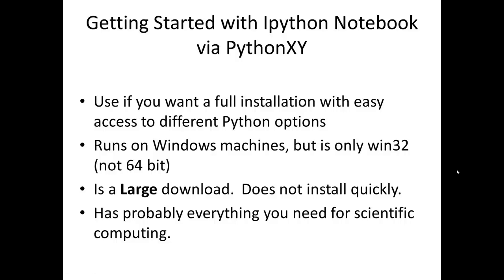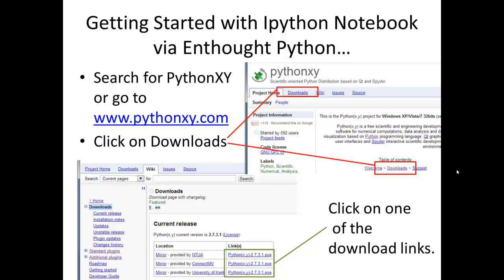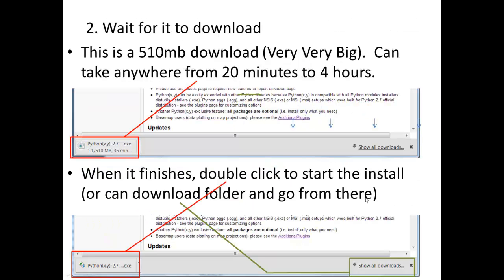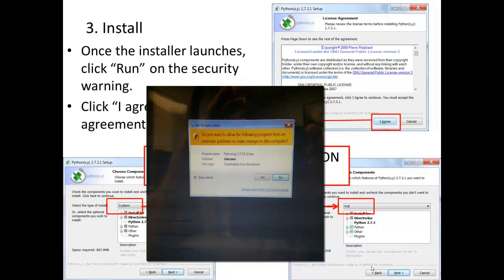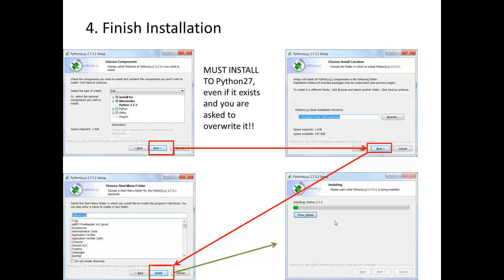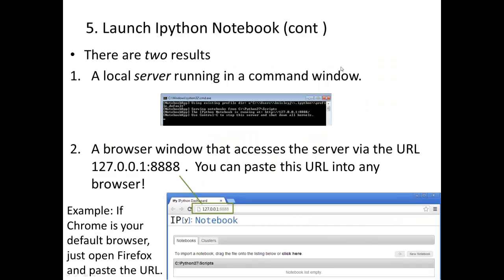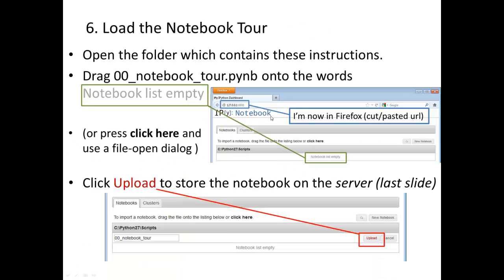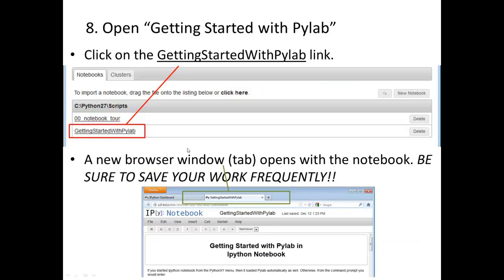Installing PythonXY and using IPython Notebook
Shows how to download and install Pythonxy, and subsequently, how to launch the IPython Notebook in PythonXY.